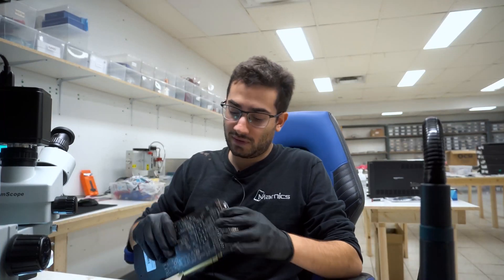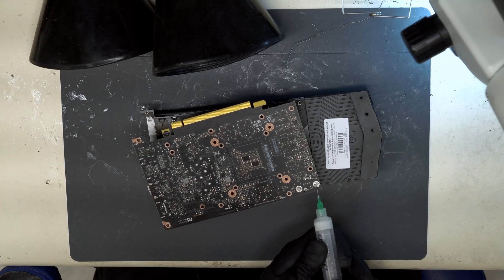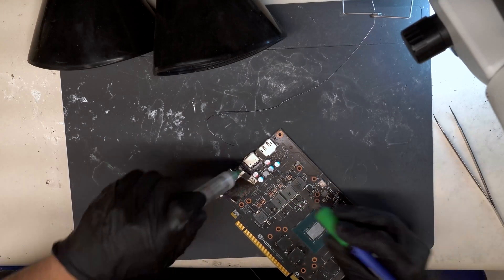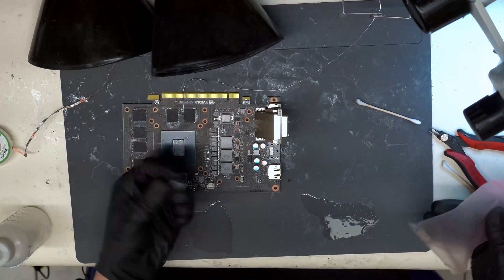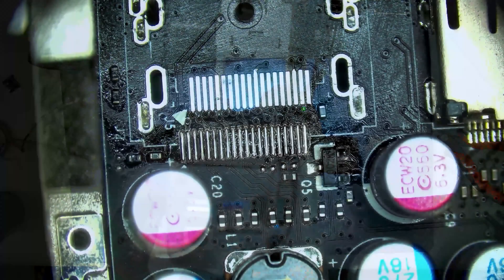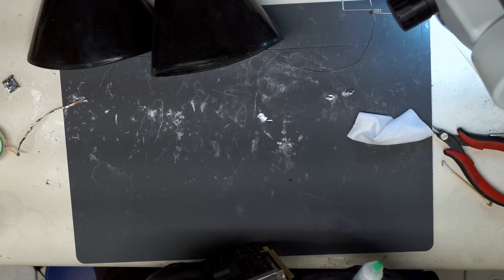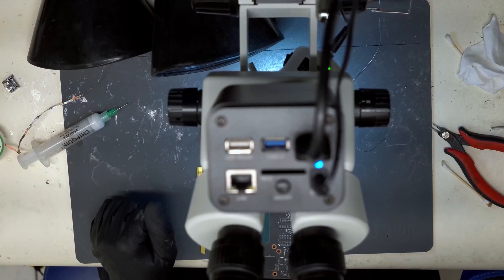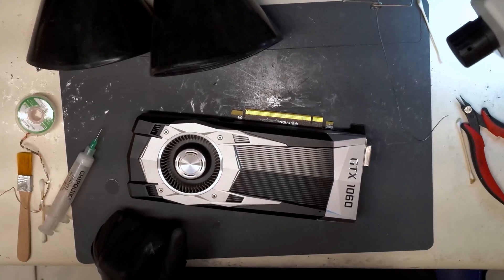How to install an Xbox One HDMI port onto a GTX 1060 Graphics Card 🤔